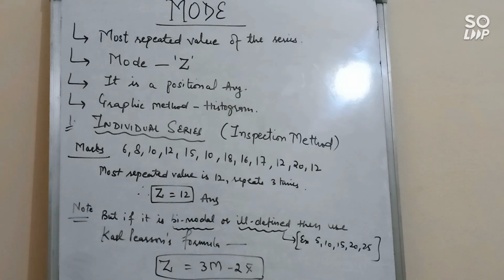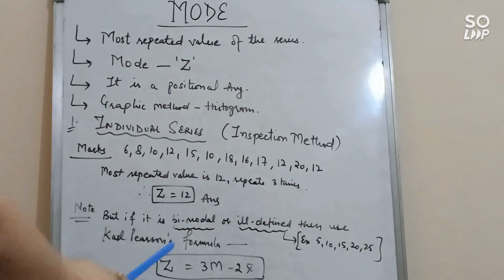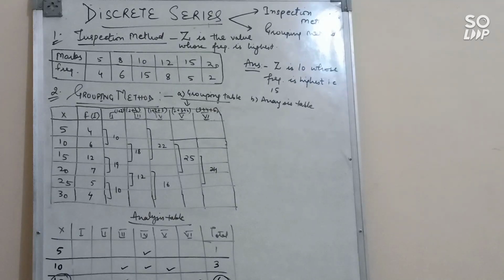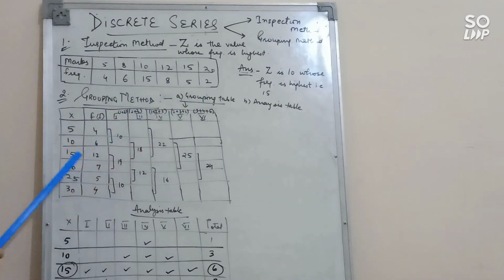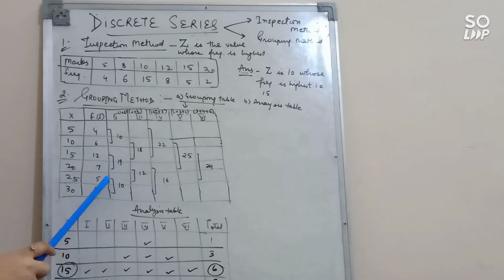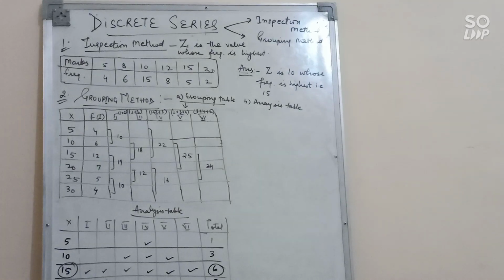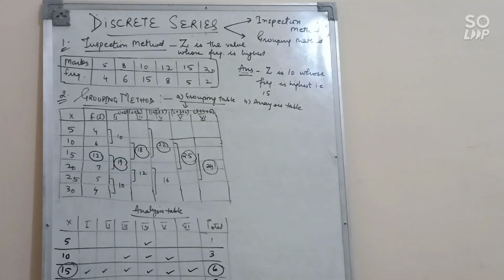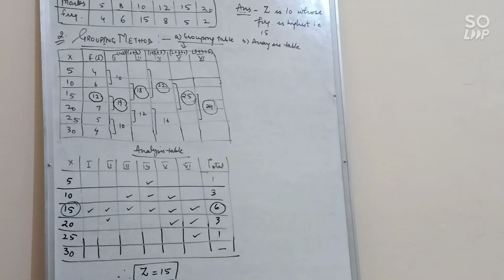Statistics- Mode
Mode in individual and discrete series